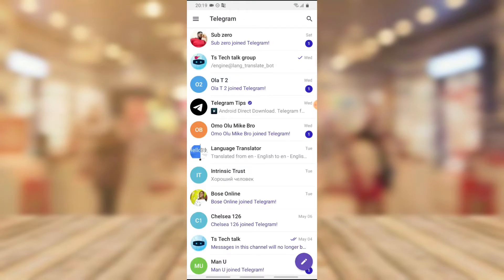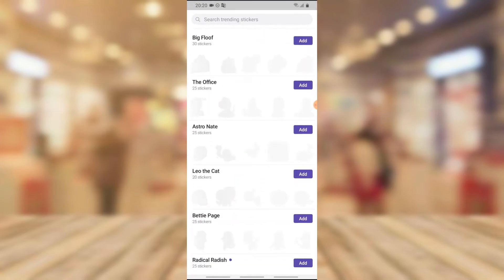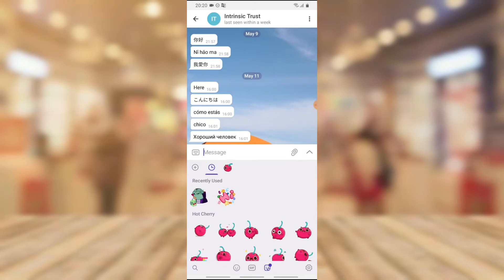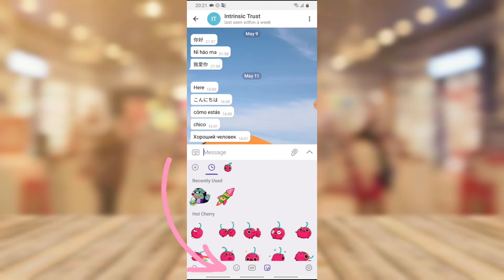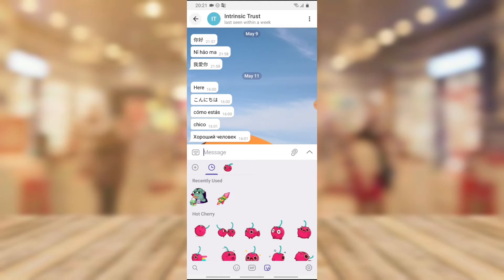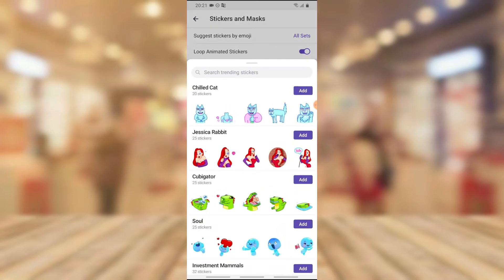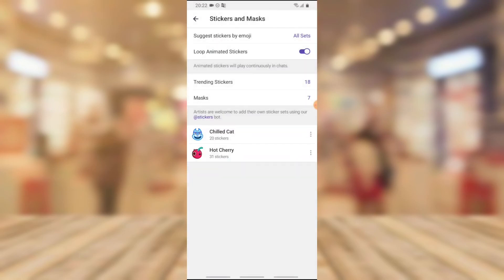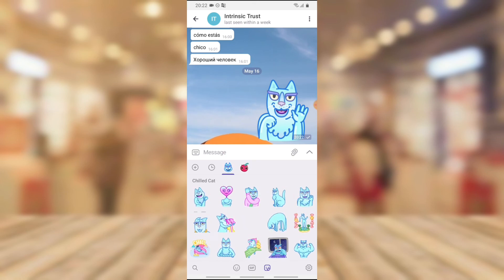How to add more stickers to telegram app